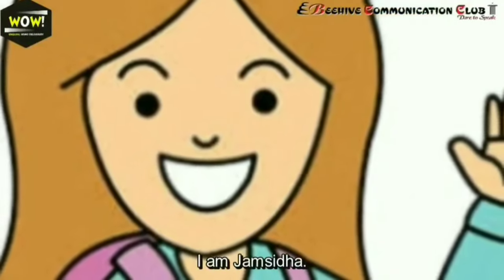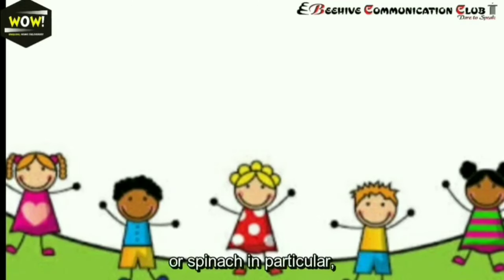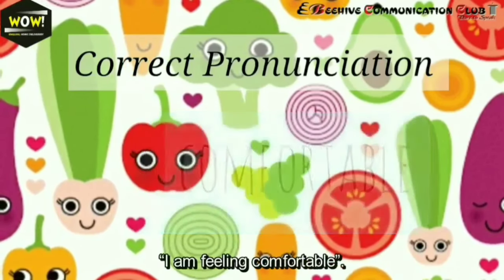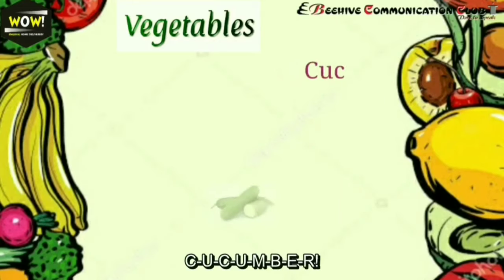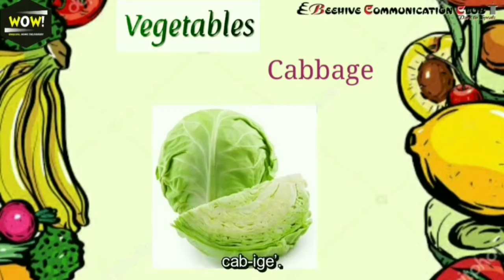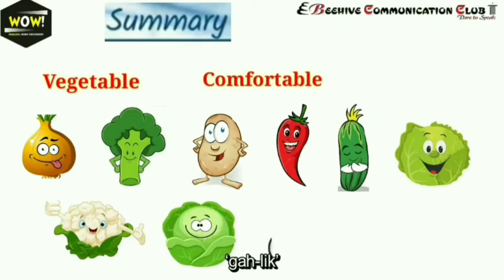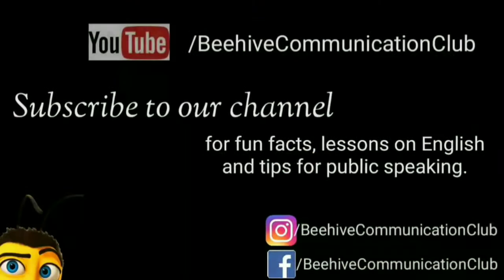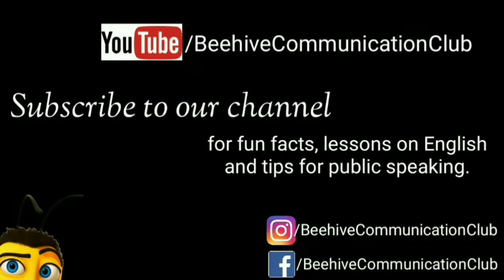Pronunciation of vegetables in English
Pronunciation of vegetables in English | Unbelievable! Were you pronouncing these vegetables correctly?

We don't realize our mistakes until someone insists. You would not believe that you have been pronouncing these vegetables wrongly. Take a moment to learn the right pronunciation and perfect your speaking style.